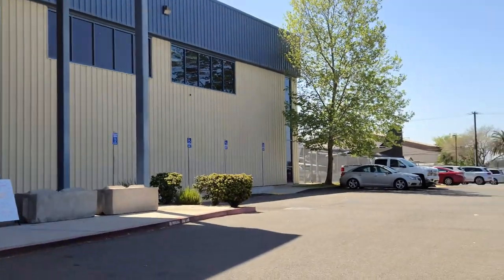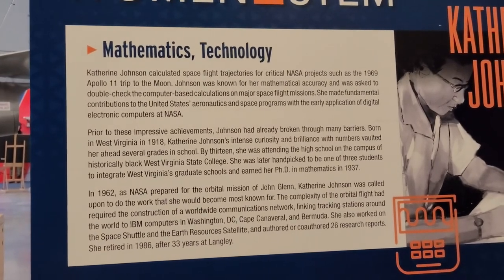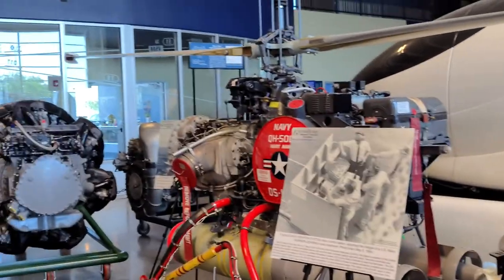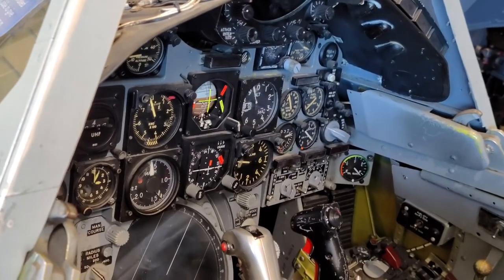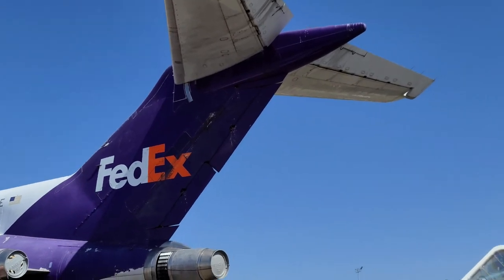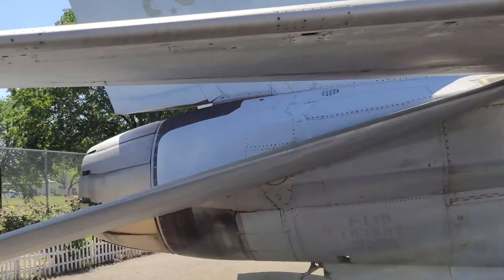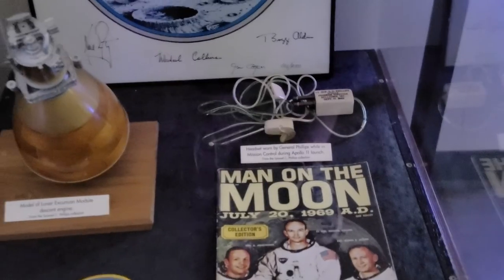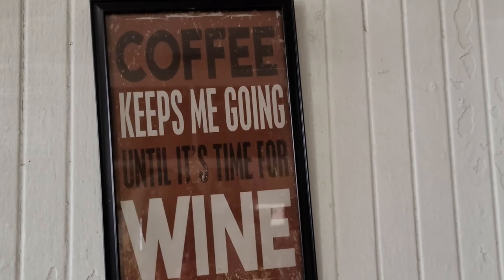Aerospace Museum Of California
The United States Air Force opened McClellan Field in 1935. The airfield was one of the largest employers in the region during its sixty years of operation as a logistical air depot. The base officially became McClellan Air Force Base in 1948, and gets its name from Major Hezekiah McClellan (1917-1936), a pioneer of early flight and exploration of the Arctic Circle in the 1930s. Over the years, McClellan Air Force Base was instrumental in the assembly and maintenance of many key aircraft during WWII as well as the Korean and Vietnam wars. Some of these aircraft are now part of the Aerospace Museum’s collection. McClellan Air Force Base closed in 2001 and became Sacramento McClellan Airport, a civil aviation airport.